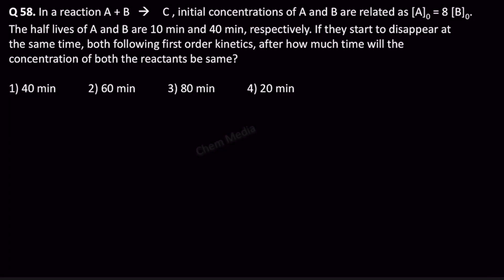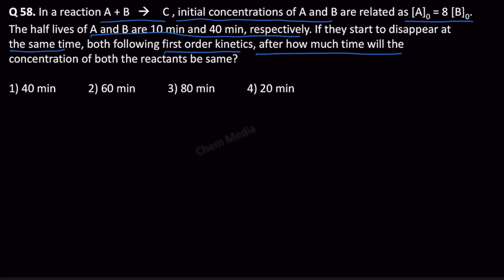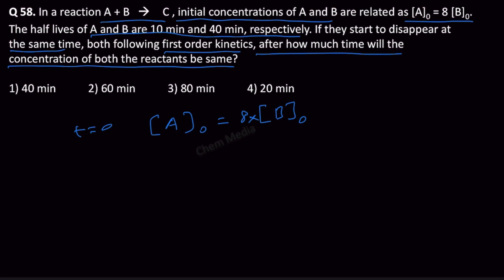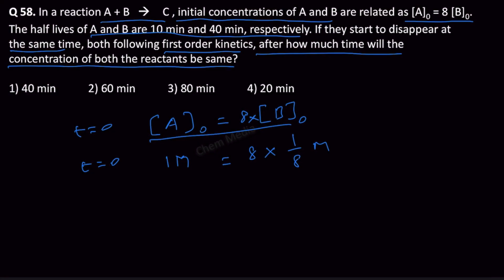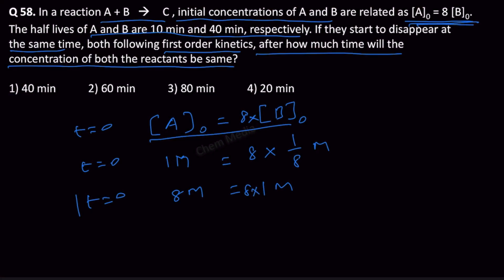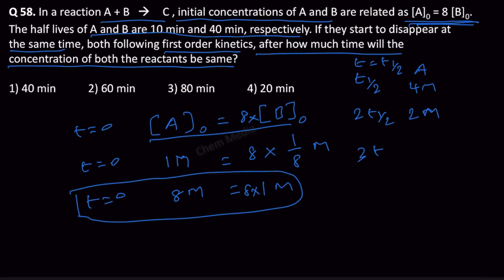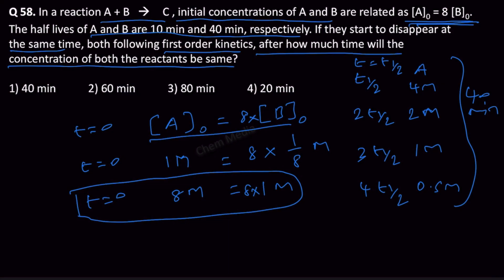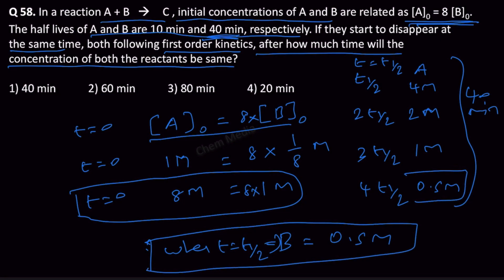In a reaction A + B → C, initial concentrations of A and B are related as [A]0 = 8 [B]0. The half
In a reaction A + B   → C , initial concentrations of A and B are related as [A]0 = 8 [B]0. The half lives of A and B are 10 min and 40 min, respectively. If they start to disappear at the same time, both following first order kinetics, after how much time will the concentration of both the reactants be same?

1) 40 min   2) 60 min   3) 80 min   4) 20 min